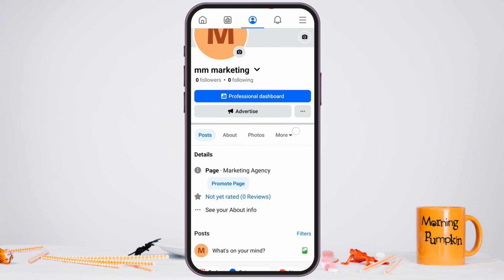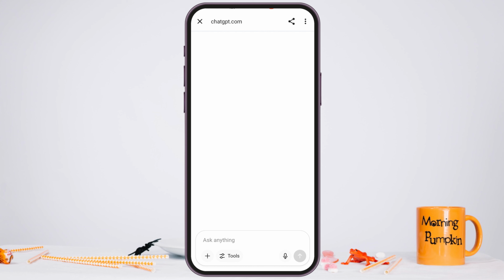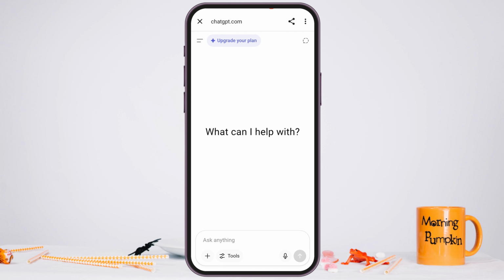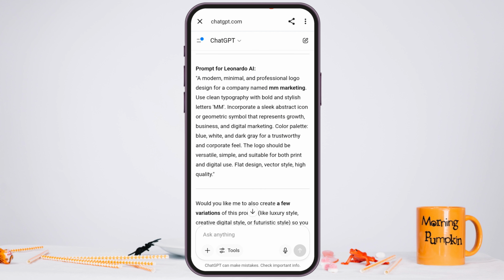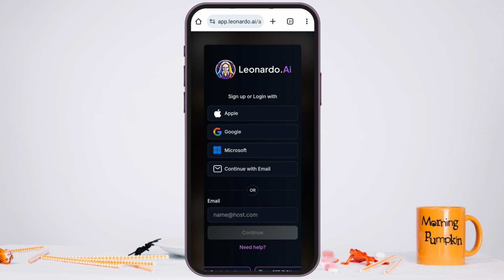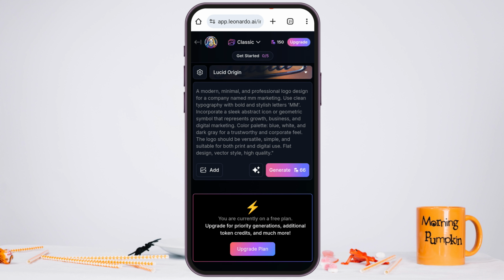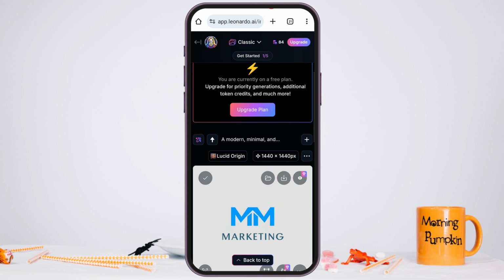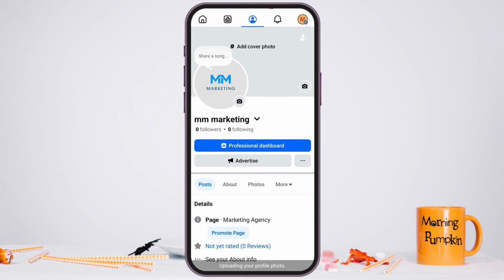Want a Professional Facebook Logo? Watch This AI Design Tutorial Now!